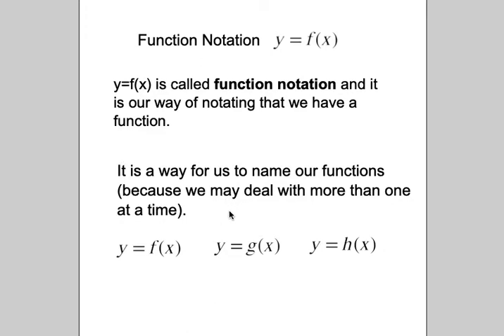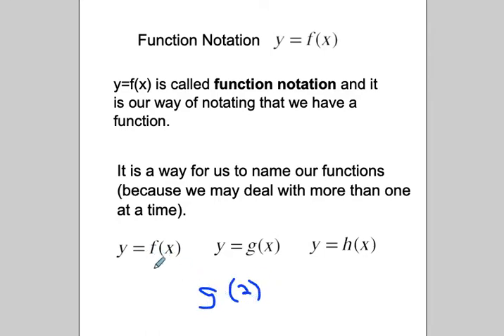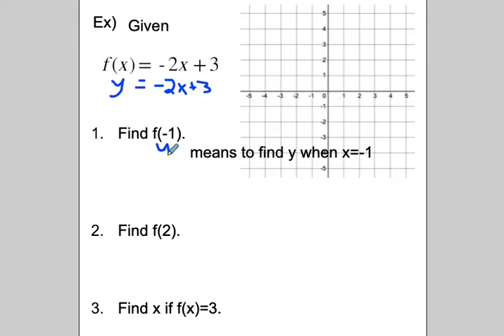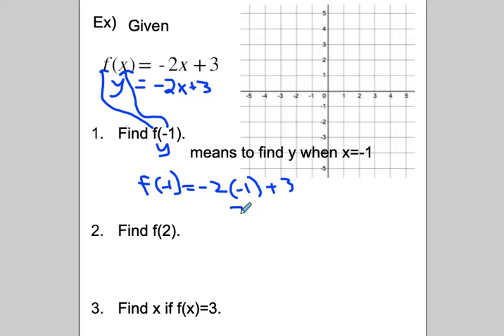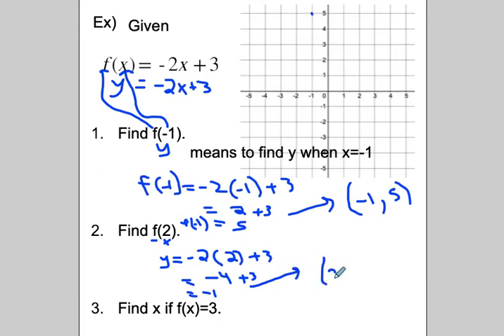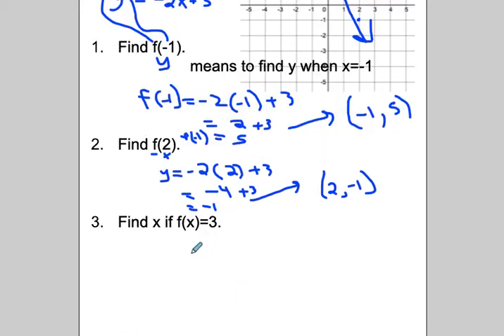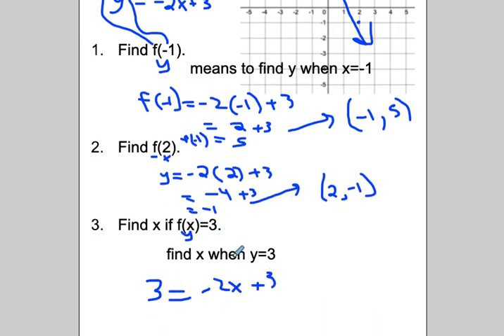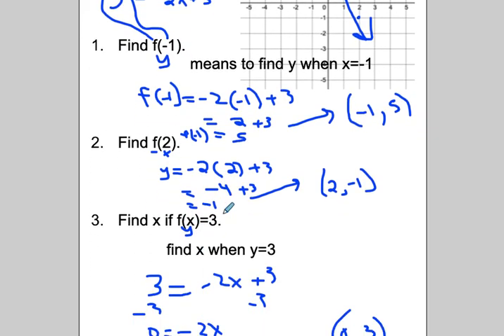class 5 notes 1 function notation